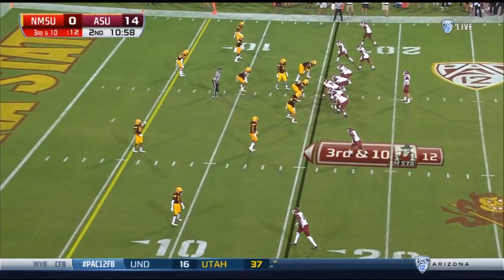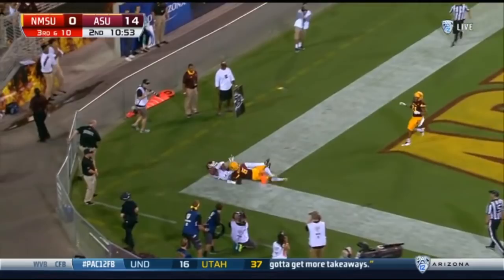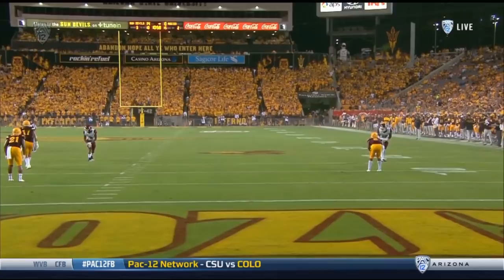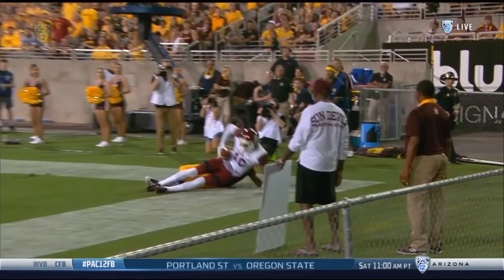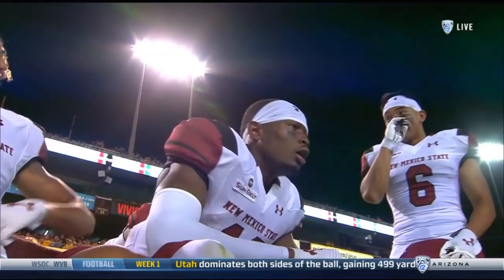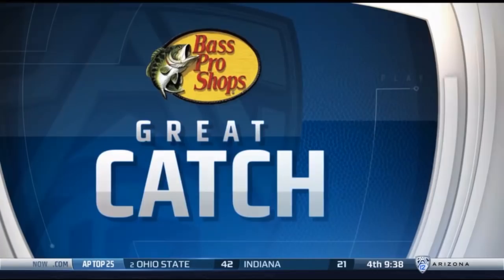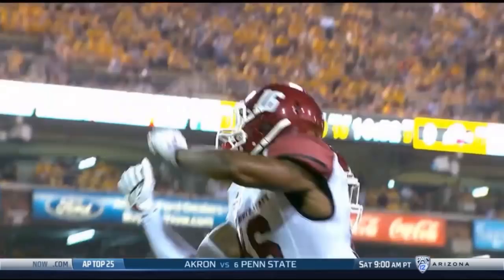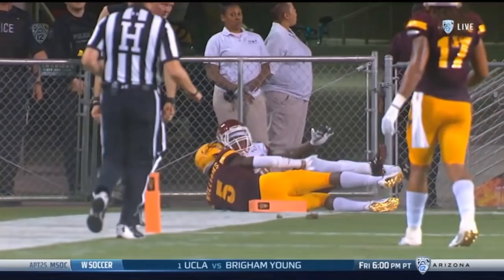Jaleel Scott catch - all angles - New Mexico State at Arizona State - 2017 Aug 31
The incredible catch by Jaleel Scott from Tyler Rogers